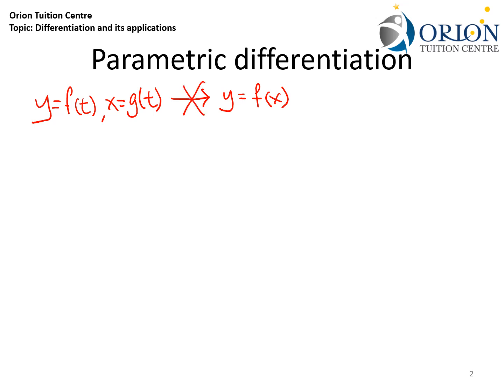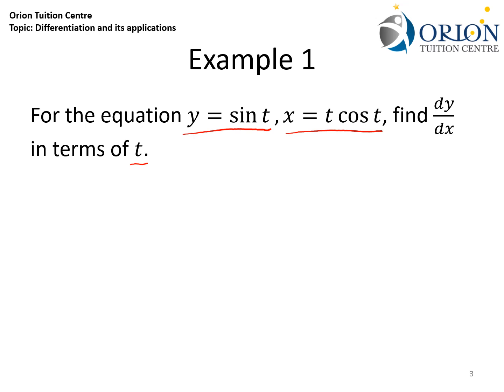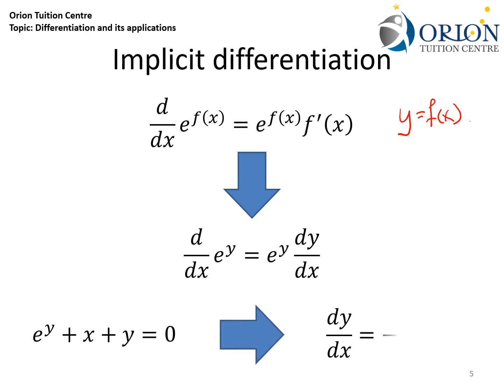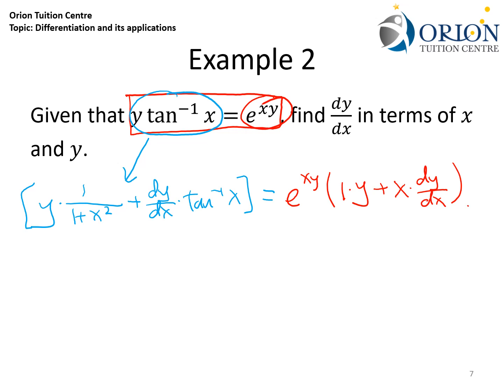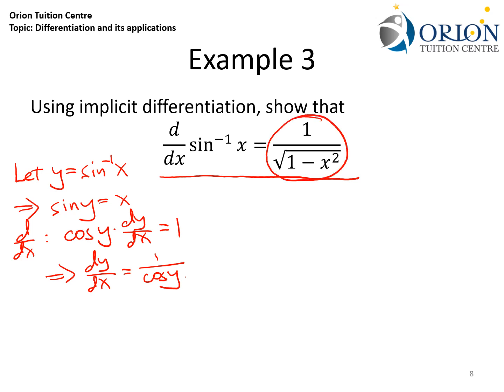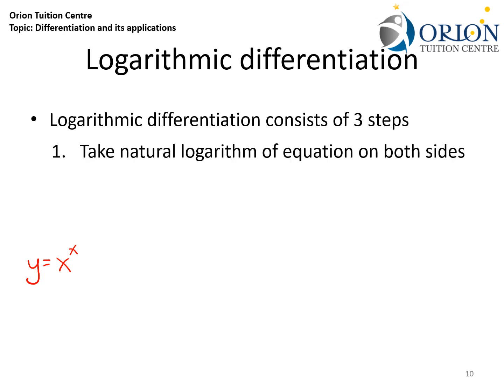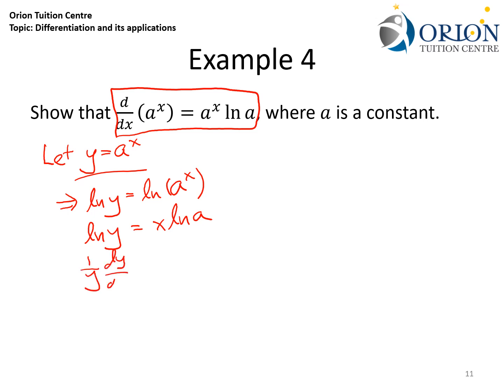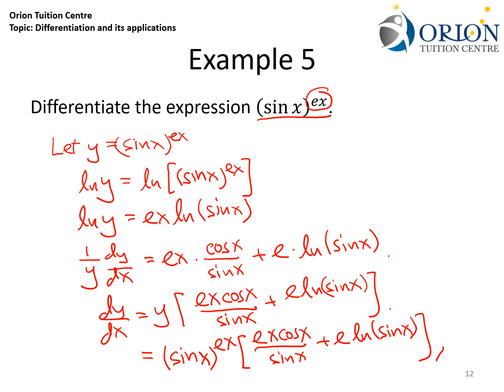Differentiation 2 - H2 Maths 9758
Differentiation 2: Further differentiation techniques - H2 Maths 9758